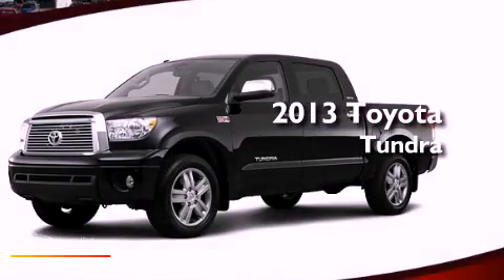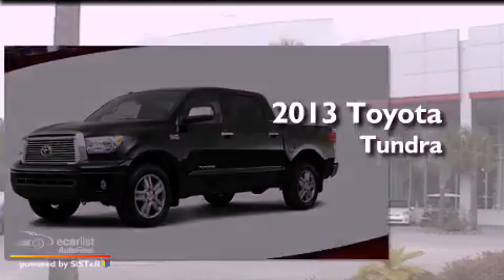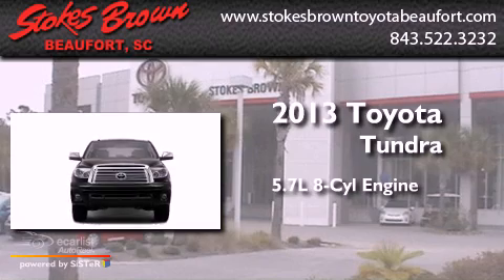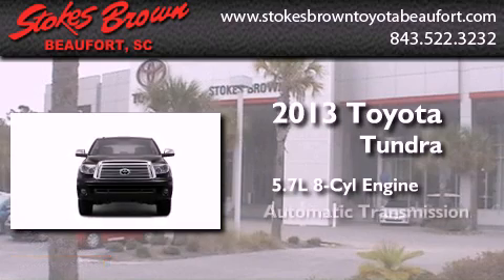2013 Toyota Tundra Beaufort SC 29906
Year : 2013
 Make : Toyota
 Model : Tundra
 Engine : 5.7L FFV DOHC 32-valve i-Force V8 engine
 Trans . : Automatic
 Exterior : Other
 Miles : 11